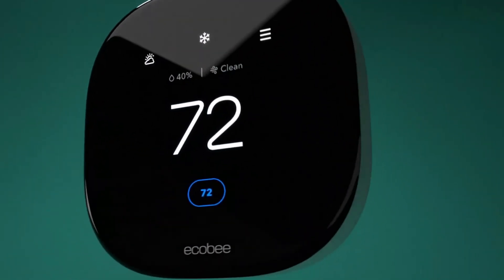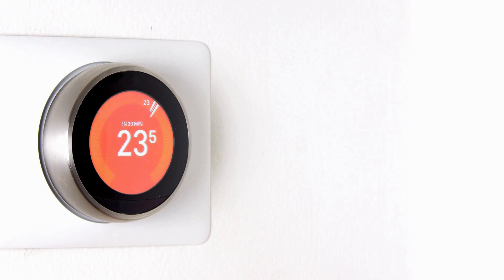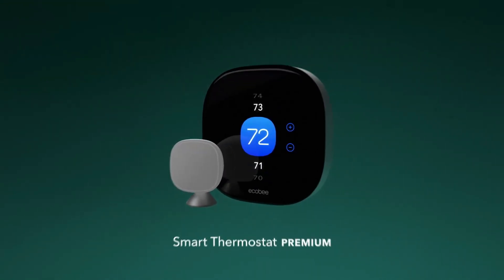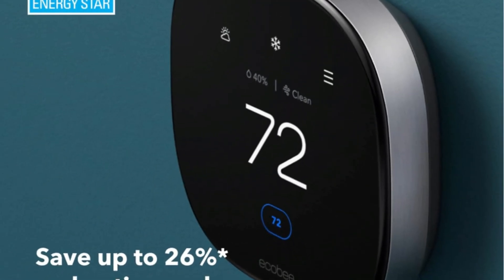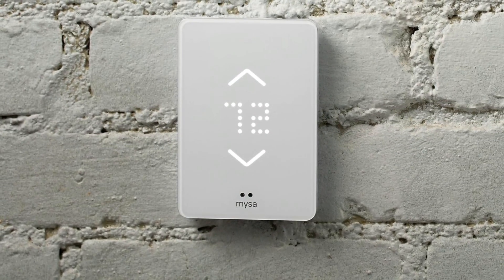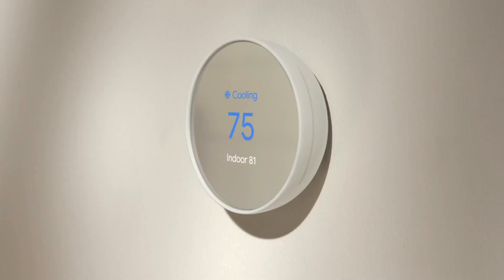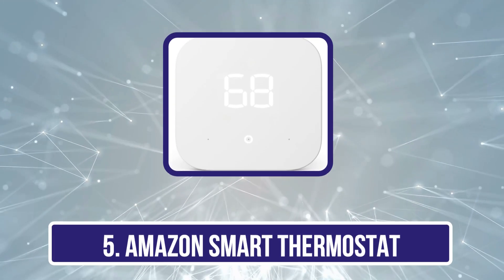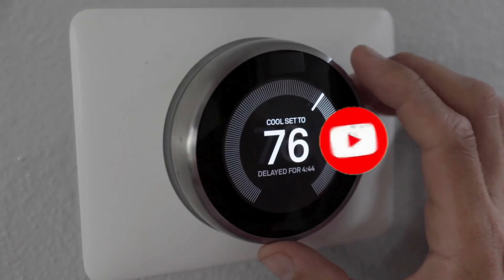5 Best Smart Thermostats of 2024 - Ecobee, Nest, Amazon & More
➜ Best Smart Thermostats 2024 we listed in this video:

1.Ecobee Smart Thermostat Premium
2.ecobee3 Lite Smart Thermostat
3.Mysa Smart Thermostat V2
4.Google Nest Thermostat
5.Amazon Smart Thermostat

In this video, we’ll be comparing the Best Smart Thermostats that are designed for different kinds of users. We will take into consideration performance, features, and price; so you can decide which is best for you.  All the products on our list were selected based on their own inherent strengths and features.
We’ll ensure which Best Smart Thermostats is best for you, and what you can expect to get in return for your money.  We’ll help you decide if one of the models on our list seems like a great purchase.